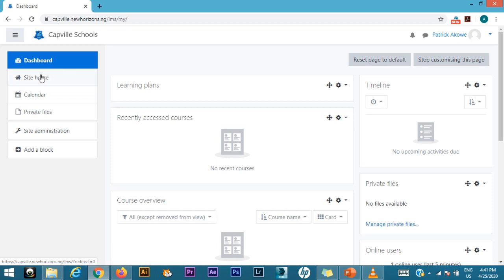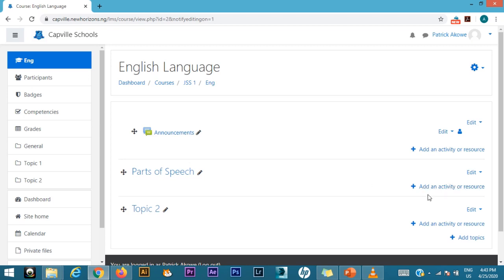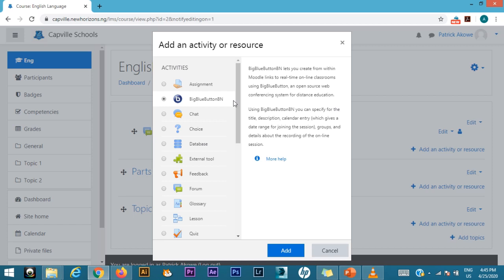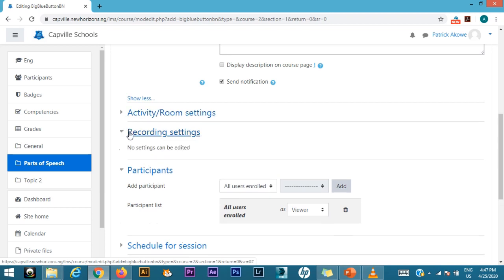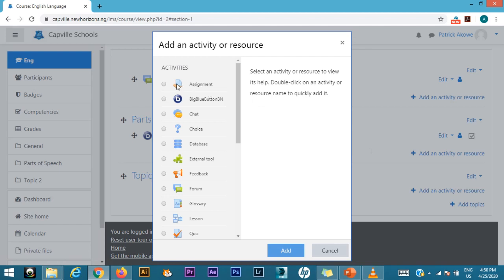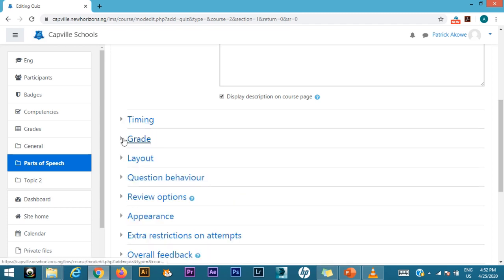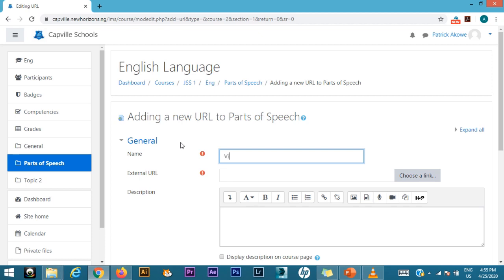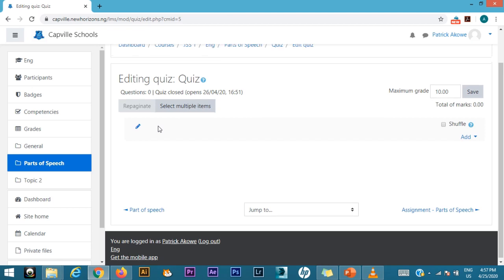4 How to prepare Courses for students on moodle